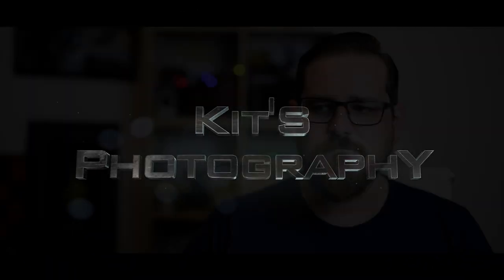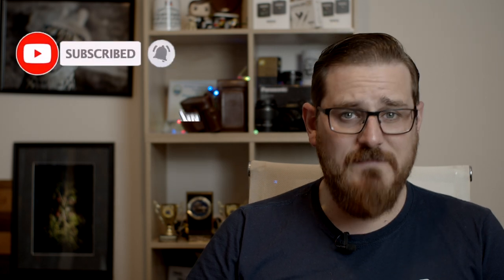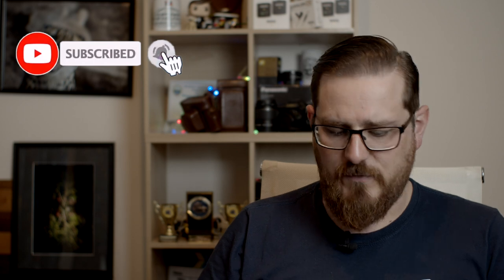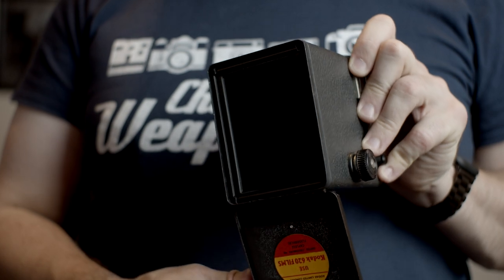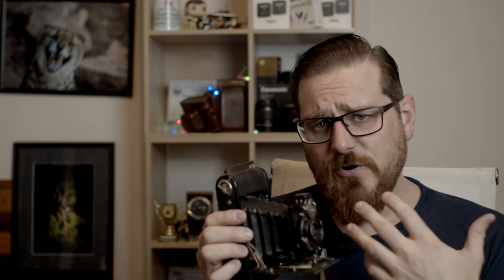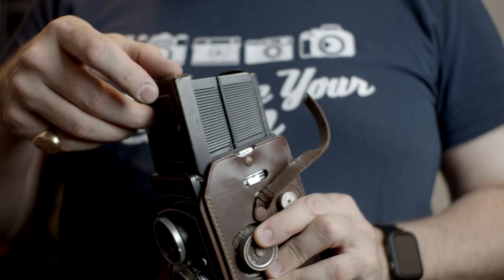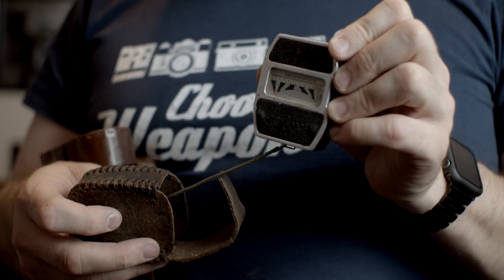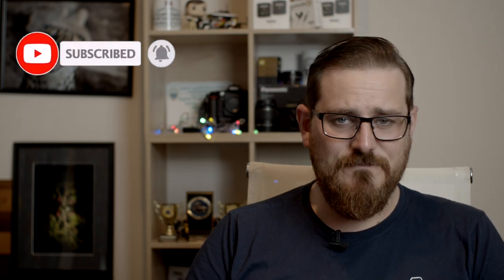Kit's Photography Episode 26: Vintage Cameras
In this episode, Kit looks at his collection of vintage cameras. Ranging from Box Cameras to manual reeling cameras and many inbetween.

Music.